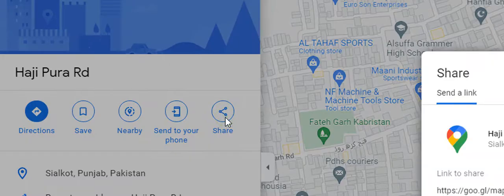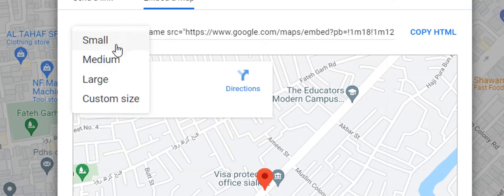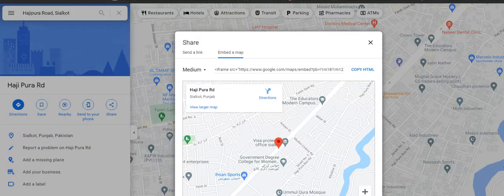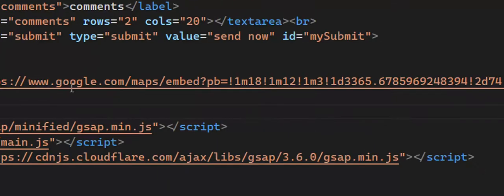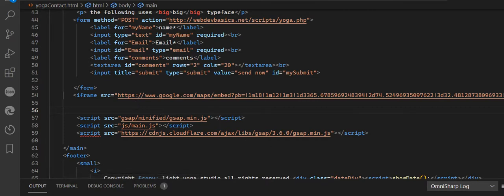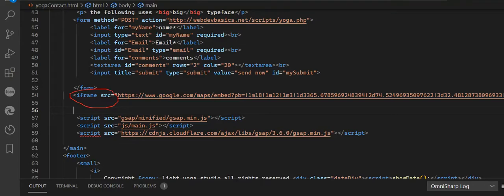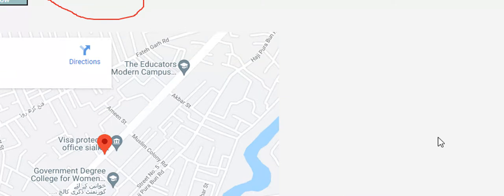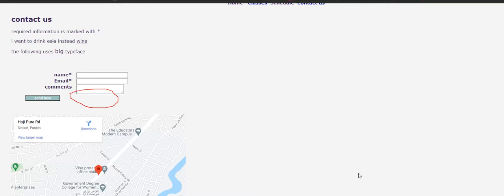how to add map to your website HTML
go to google maps. search for your location click the share button and then click the embed map button. $HTML5